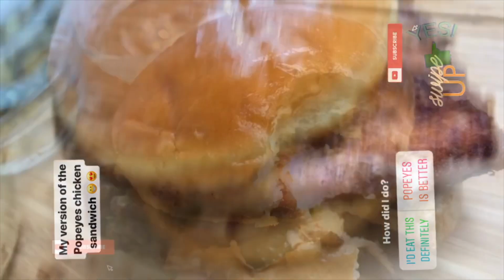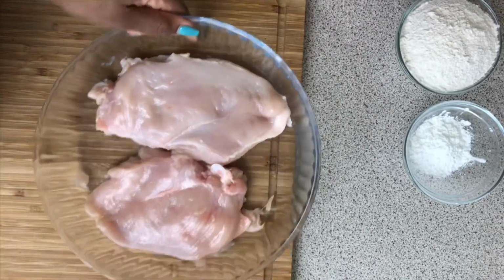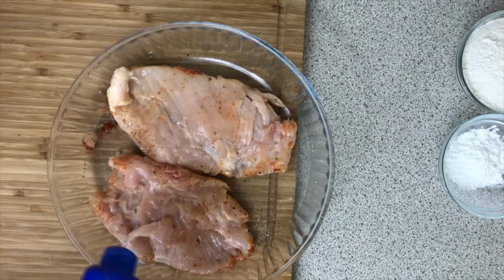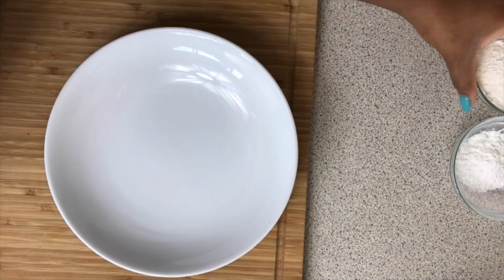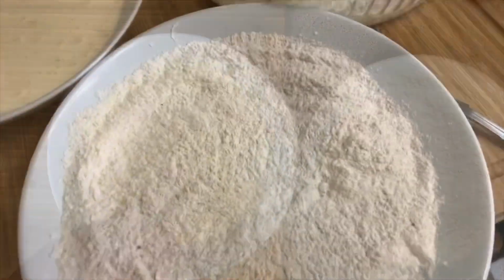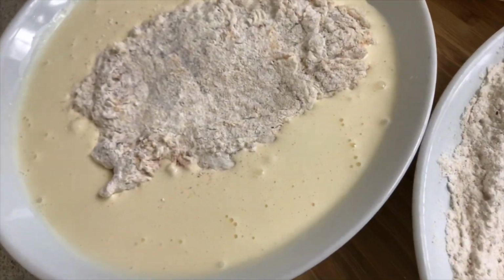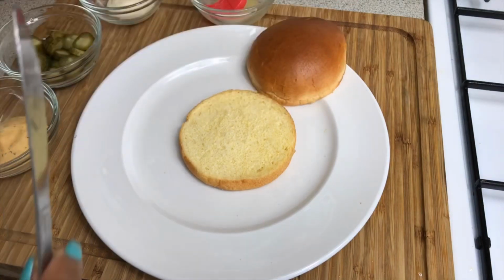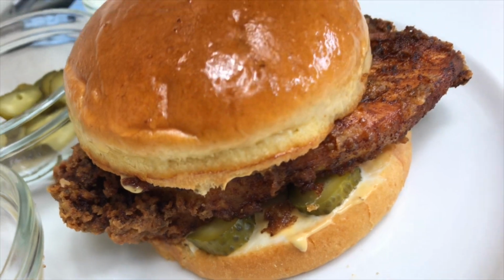HOW TO MAKE POPEYES NEW CHICKEN SANDWICH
Hey guys I just wanted to share this Tutorial on how to make my version of the Popeyes Chicken Sandwich seeing as I live in the UK and we don’t have Popeyes Here. This is my own recipe and I’m sure that Popeyes’ is different so I do hope you enjoy. As always the steps are very easy to follow and you really don’t need any kitchen experience to be able to pull this off. Thanks for the love and support on my previous videos and I will see you again soon in my next one :)

Ingredients List
2 chicken breast fillets
1 tsp Black pepper
1tsp Sazon Tropical
1 1/2 tsp lemon pepper seasoning
2 tsp paprika
1/2 tsp garlic salt
1/2 tsp onion salt
1/2 tsp garlic powder
1/2 cup buttermilk

To season flour
1/2 tsp black pepper
1/2 tsp lemon pepper
1 tsp Paprika
1/2 tsp onion salt
1/2 tsp garlic salt
1/2 tsp Sazon tropical
1 tsp Chilli powder (optional)
1 cup Plain flour
1 tbs cornstarch

2 eggs
1 cup buttermilk

Oil to deep fry the chicken

Music Credits @chazz758 on IG